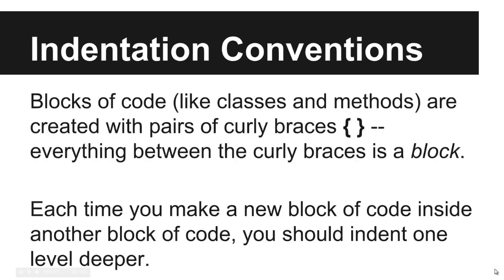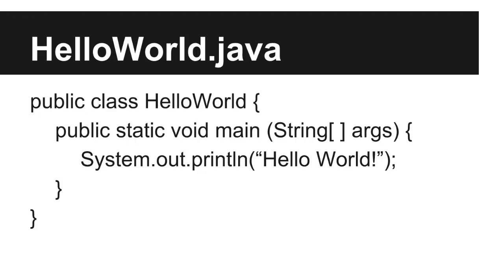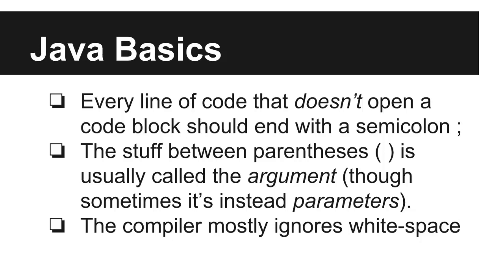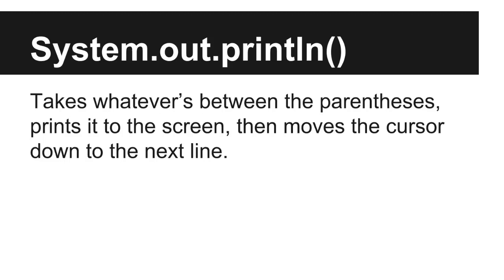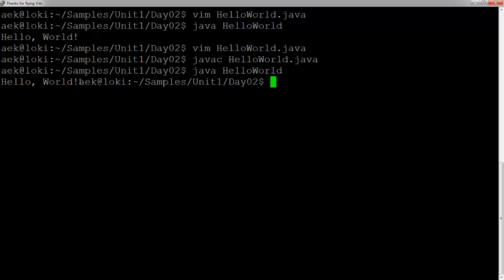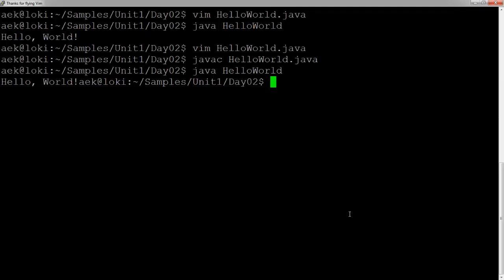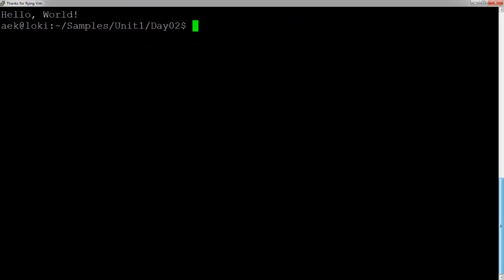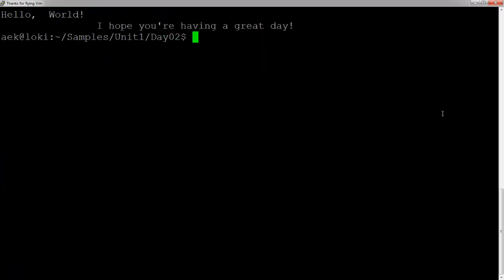Day 02, Part 02: main Method, Printing, Escape Sequences